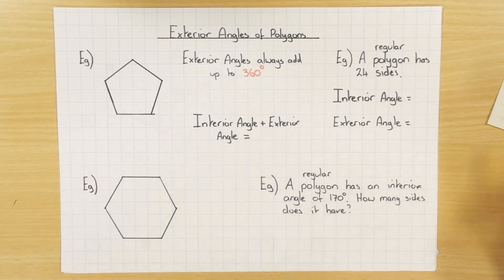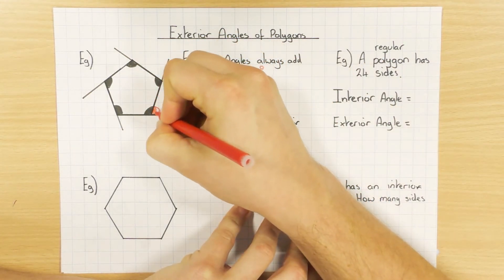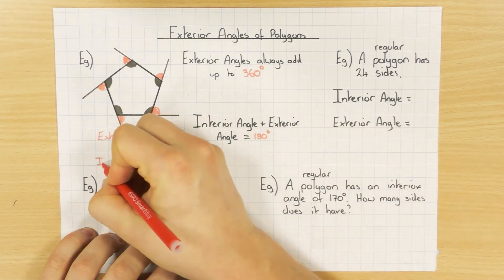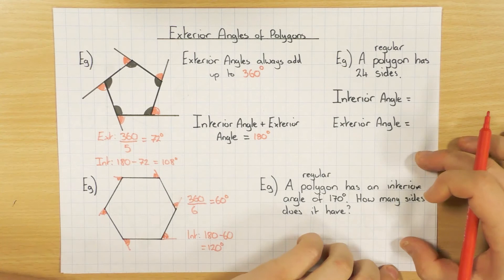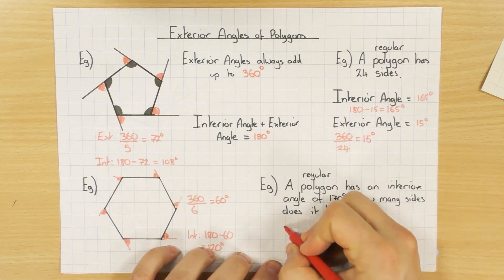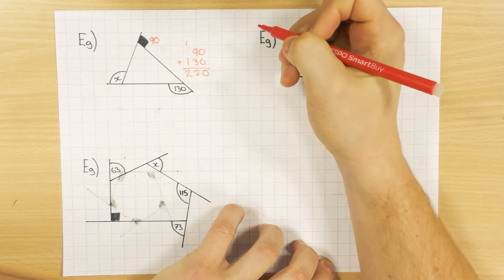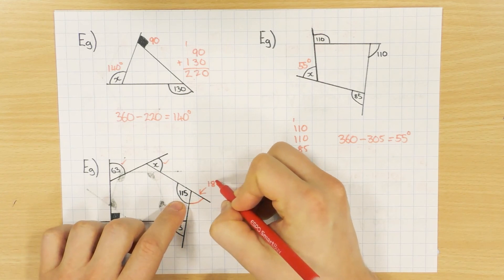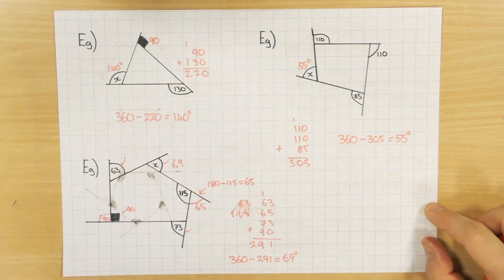Exterior Angles of Polygons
This video explains how to work out exterior angles in polygons. Examples include both regular and irregular polygons and how to work out how many sides a polygon has been given the exterior angle.